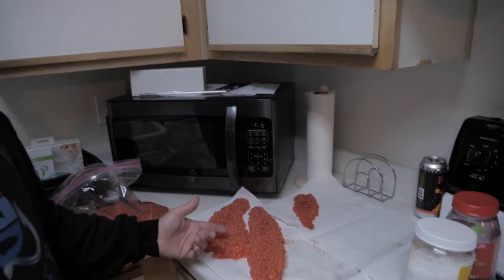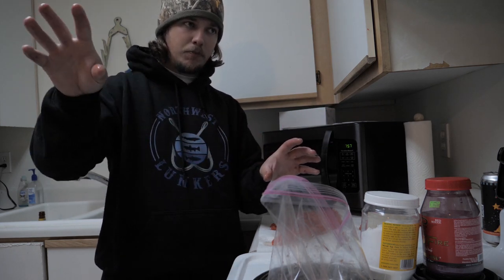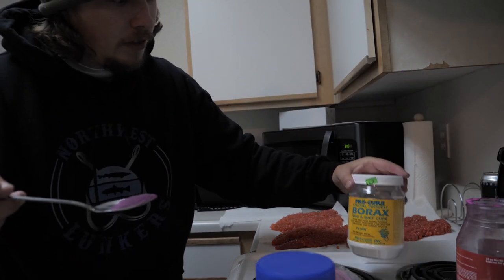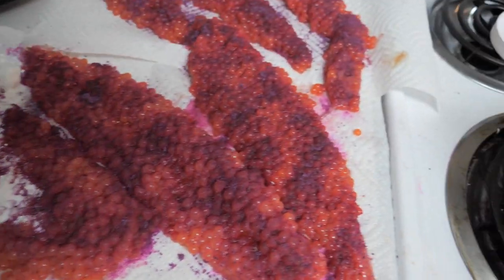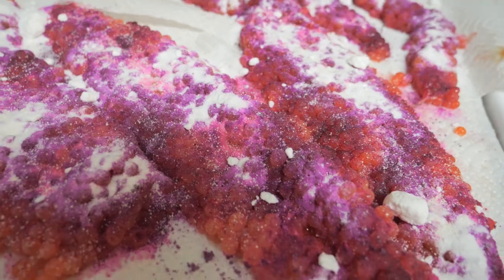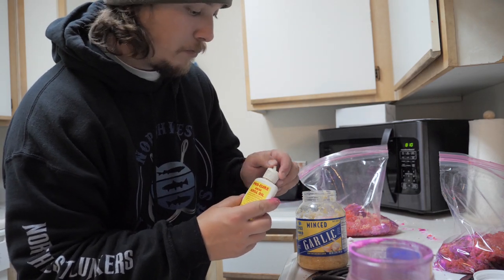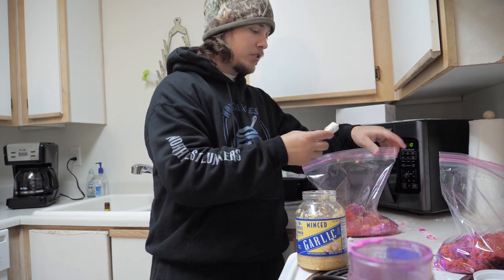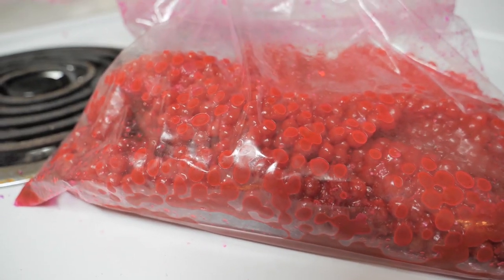How To CURE Eggs | Bonus Footage 40+ POUND CHINOOK On THESE EGGS | Raw Footage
Curing eggs for chinook and steelhead, bonus footage of a monster chinook using this milky egg cure.

KASTKING RODS

Fishing Gear:
Bumpers: Coldwater Strong Antimainline Twist
Bead Chain
Tackle Bag
Leader Line